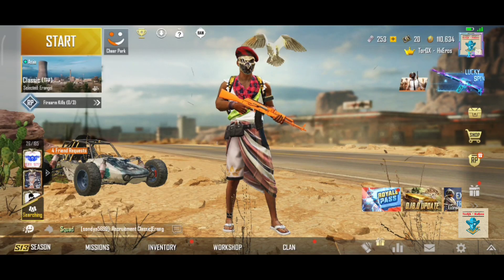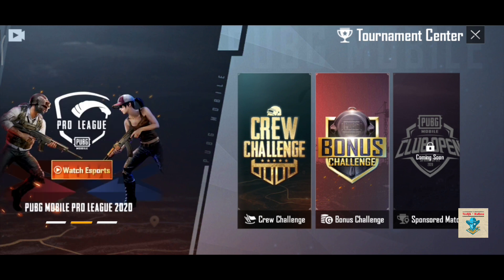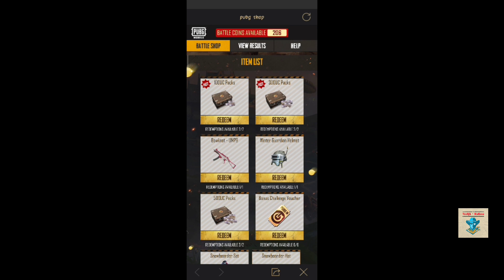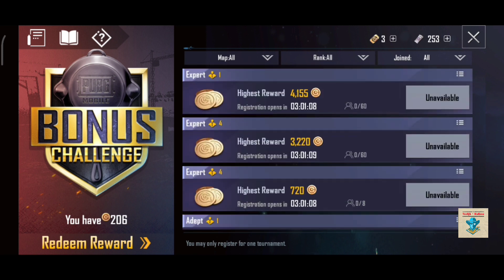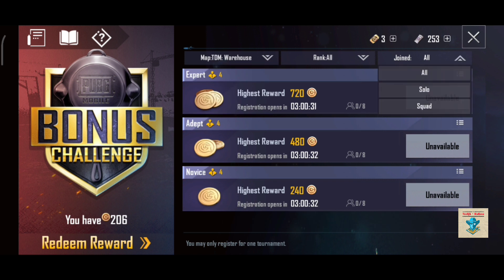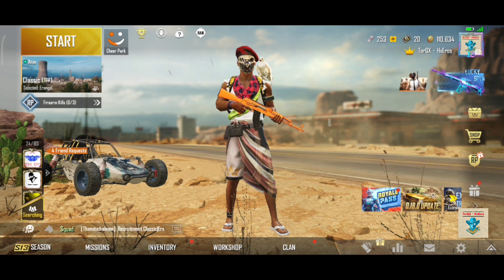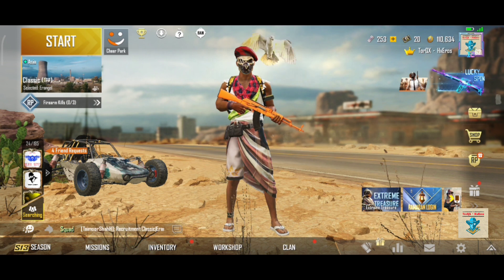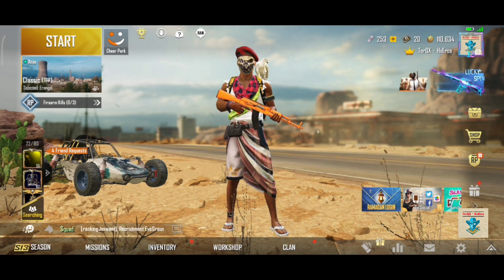PUBG MOBILE FREE UC TRICK|BONUS CHALLENGE|Ft.Pubg Mobile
PUBG MOBILE
Need support